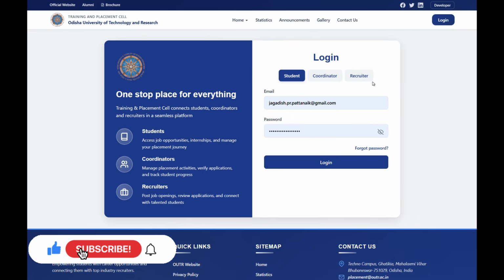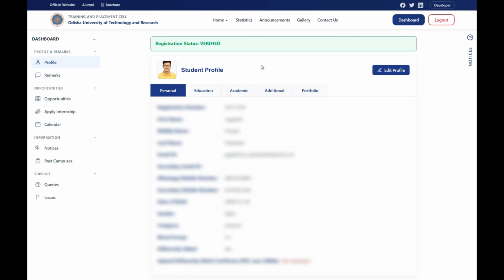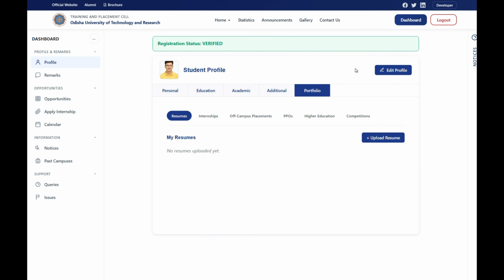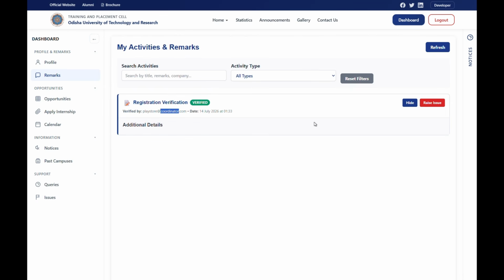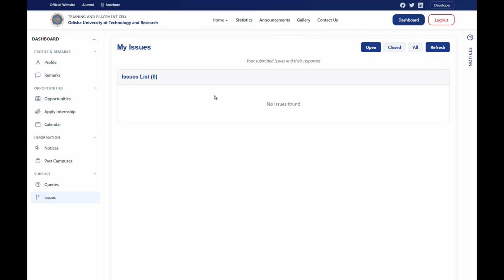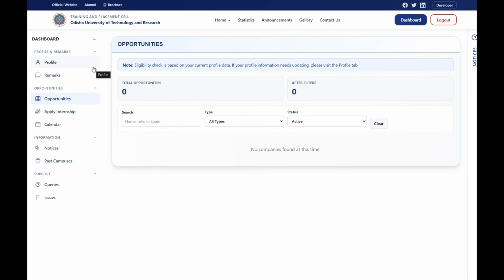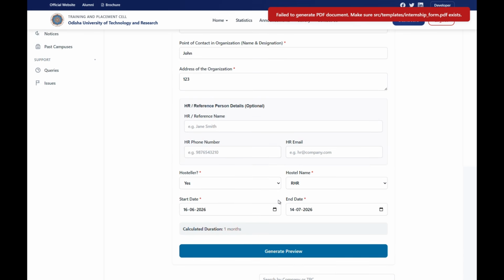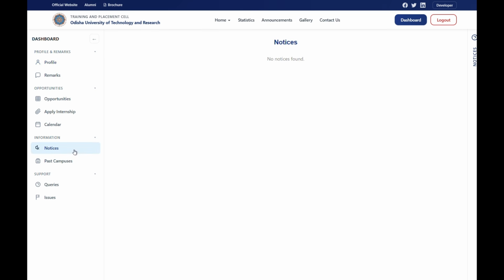All Student Features Tutorial | placement.cet.edu.in | OUTR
Tutorial #4 covers all the features and tabs for students which they can avail post verification, the video is helpful to understand how to best use the placement portal of OUTR.